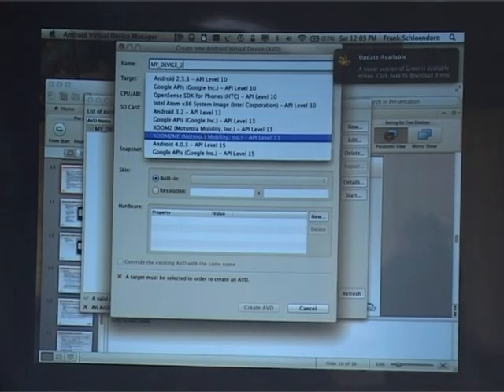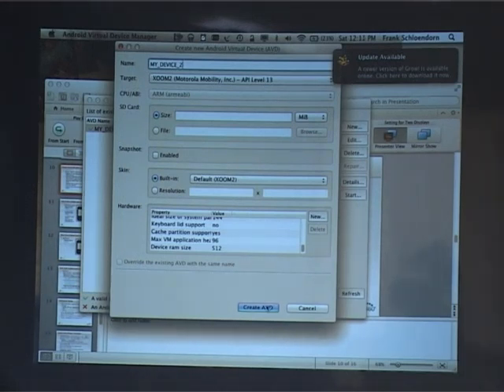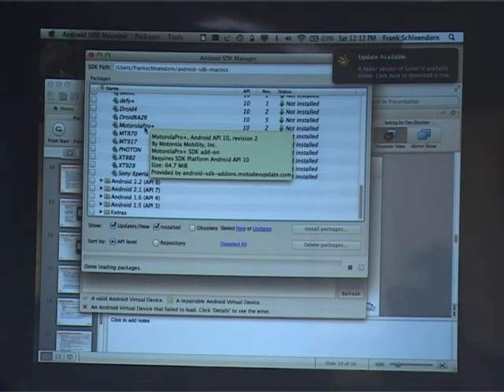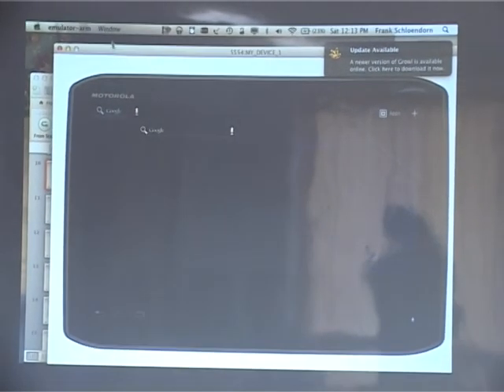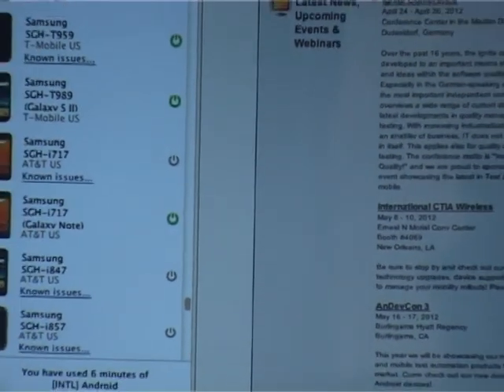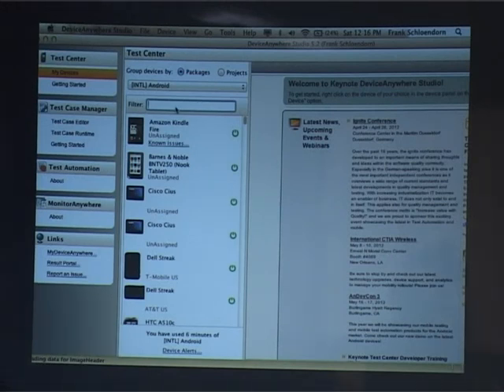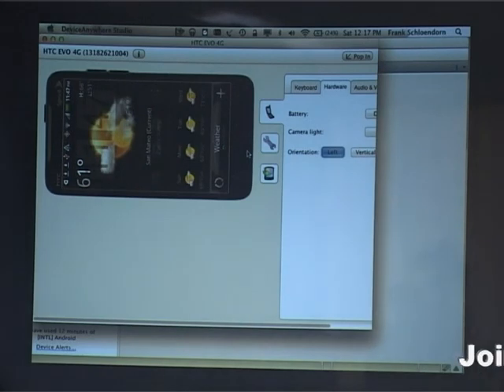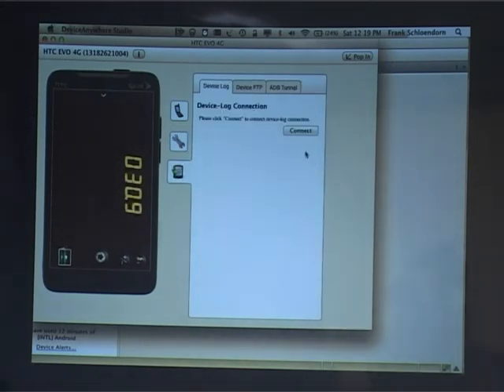Best practices for testing Android apps (Part 4) Useful Tools & Features (contd)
Best practices for testing Android apps - (Part 4)
Useful Tools & Features (contd) - Device Anywhere